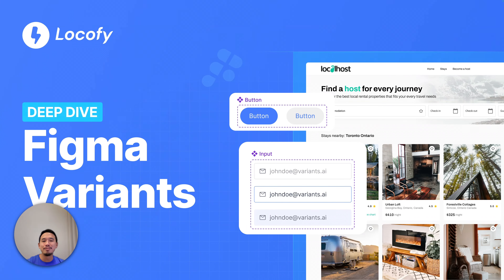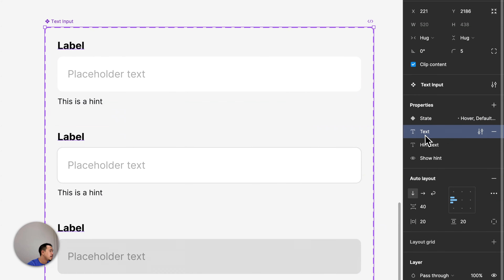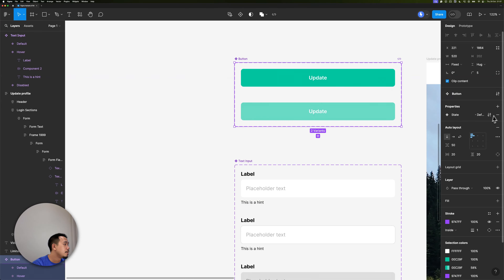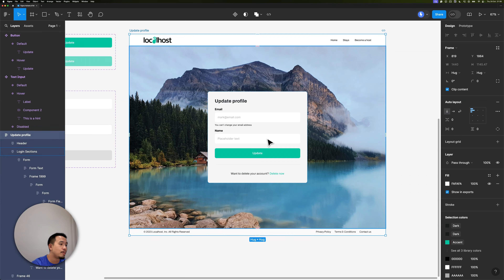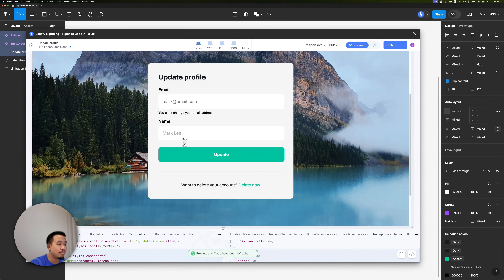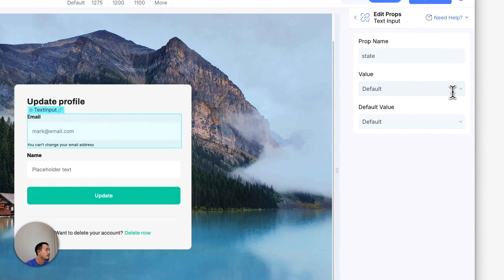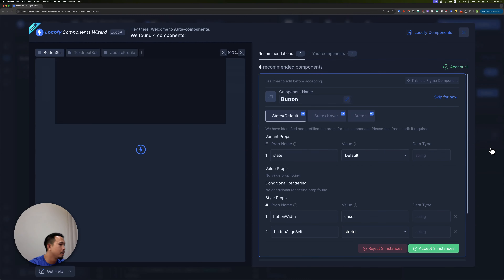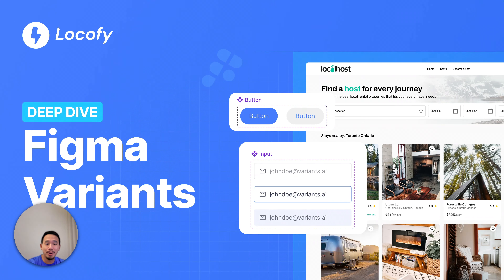Figma Variants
Support for Figma variants is here!

You can now Locofy your master component sets in Figma and Locofy will respect all the properties that you’ve already defined. This is just one of the many ways that Locofy adapts to your existing workflow and accelerates your development.